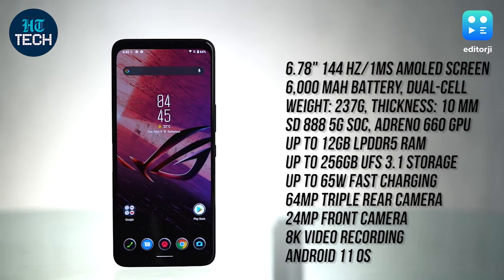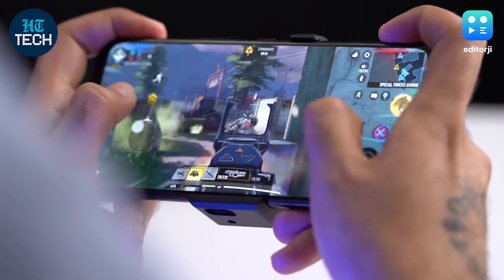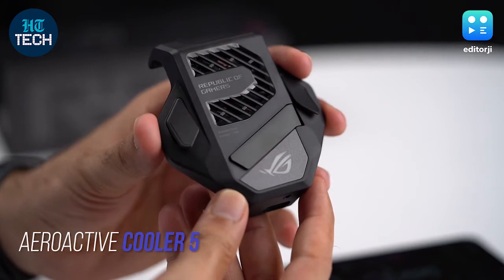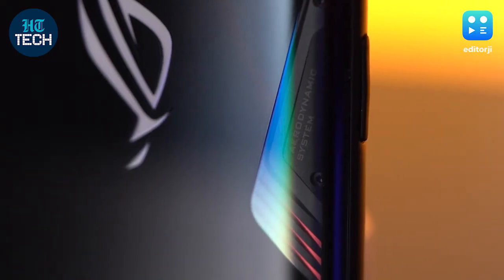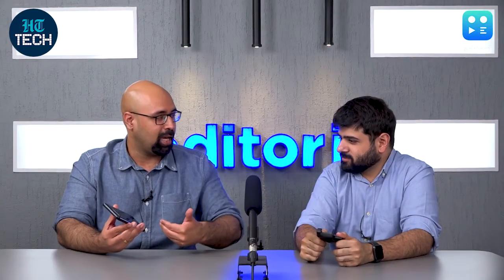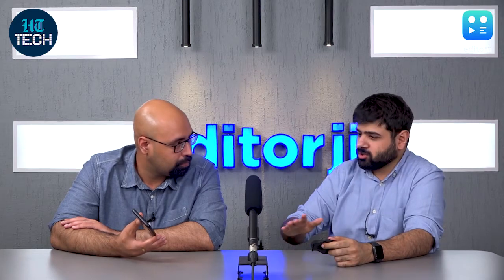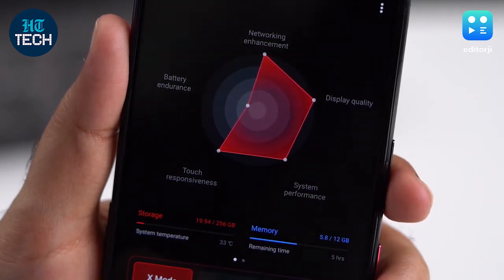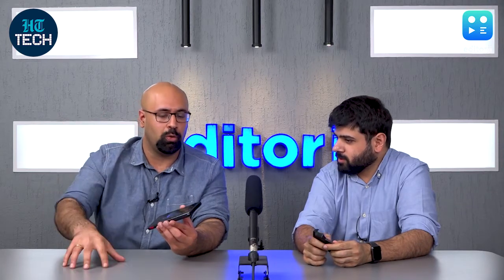The EJ Tech Show: Asus ROG Phone 5 Hands On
Asus ROG Phone 5 is the company's latest gaming smartphone in India with a starting price of Rs. 49,999.  In this hands-on video, we discuss the phone's gaming-centric features, design, cameras, and much more.